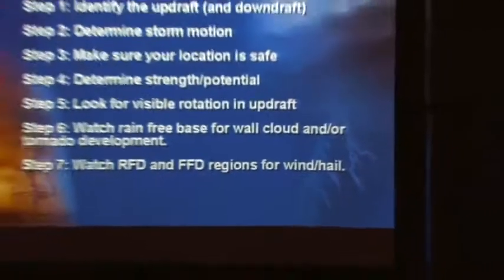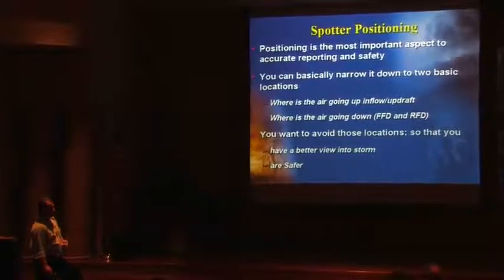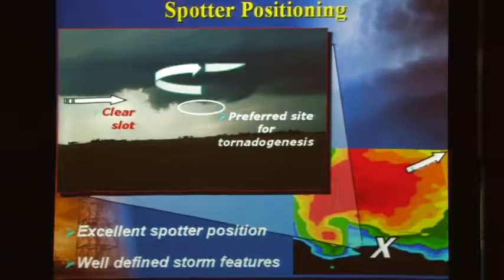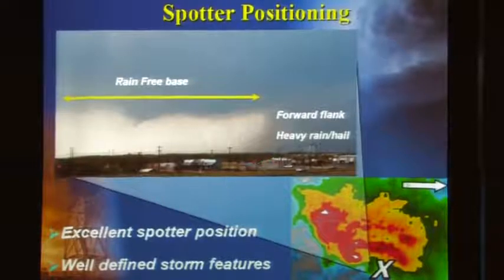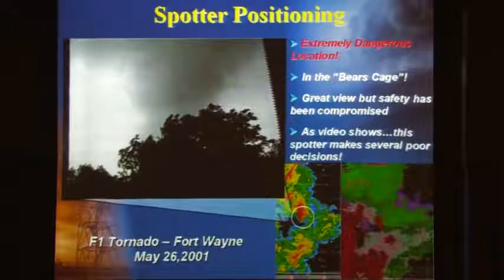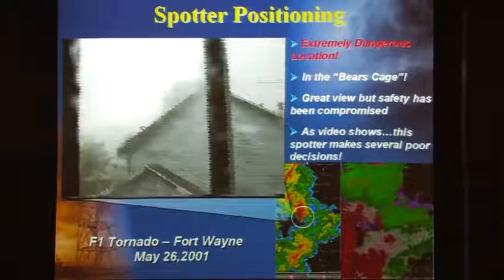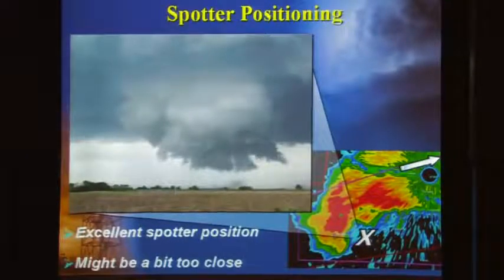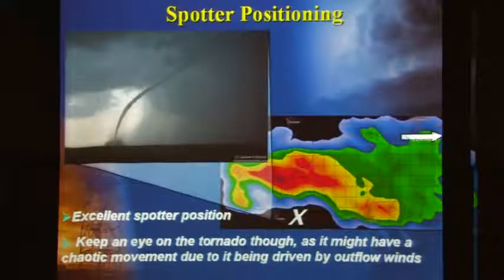Skywarn 2010-Part 10.flv